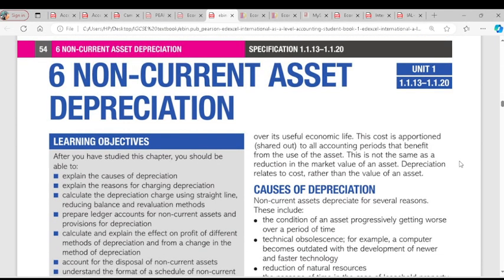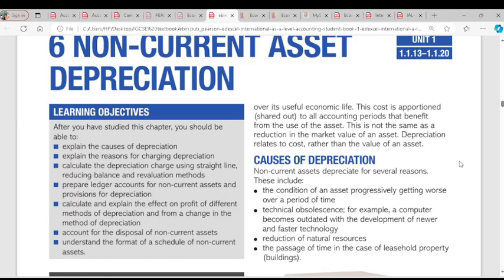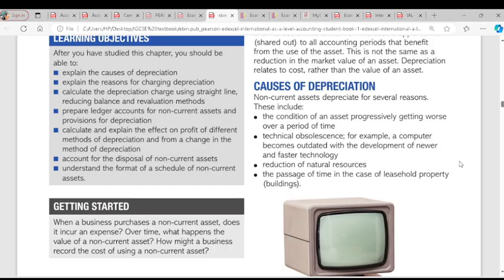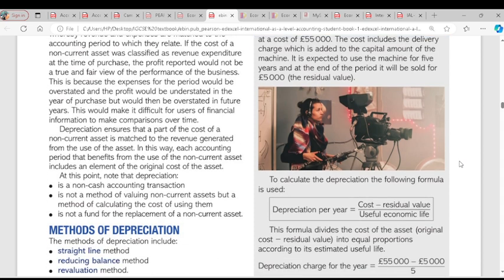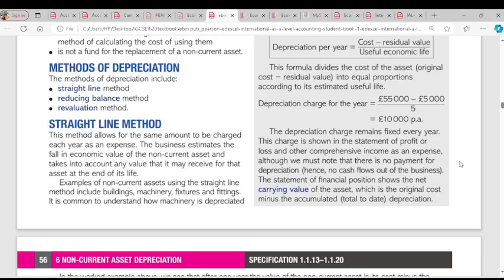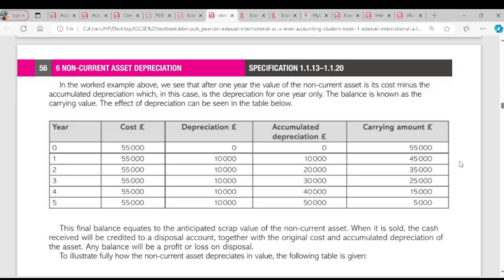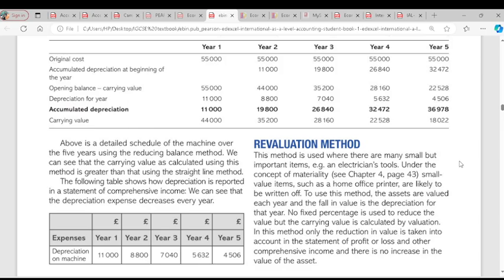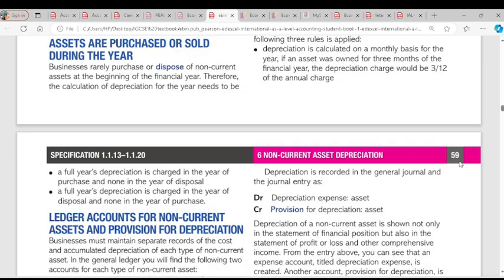Accounting AS'Level(Non Current Asses Depreciation) Part 1